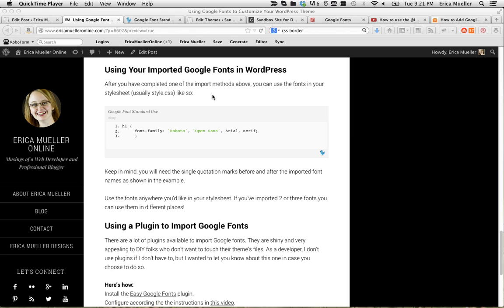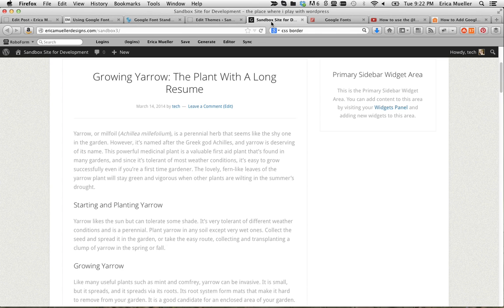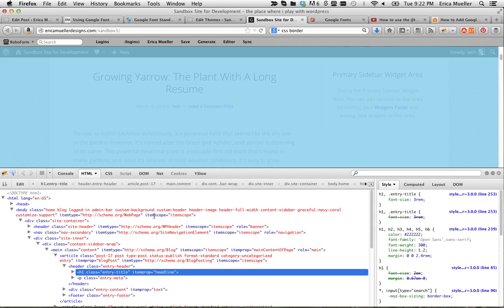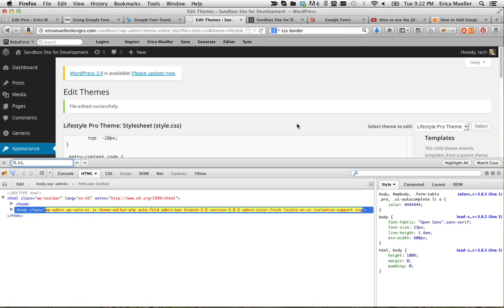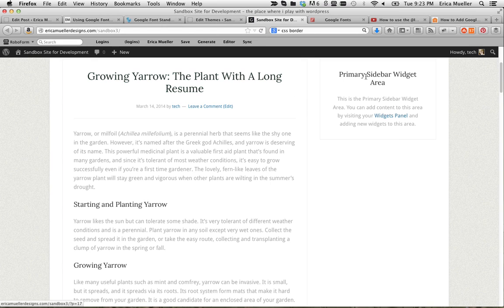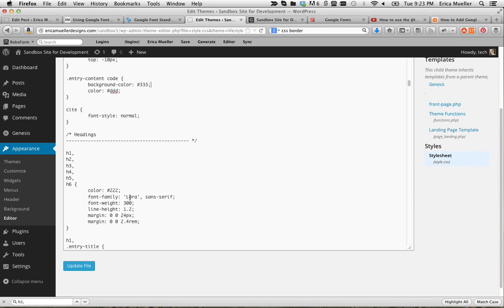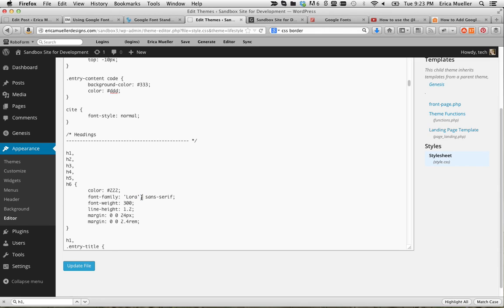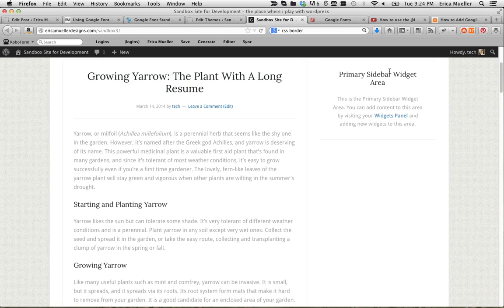How to Use a Google Font in Your WordPress Stylesheet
After you import the font via the Standard or @import method you need to know how to assign the new fonts to different parts of your site. Here's how!